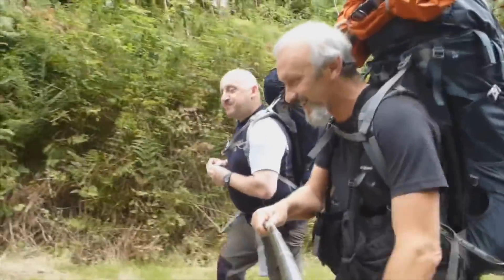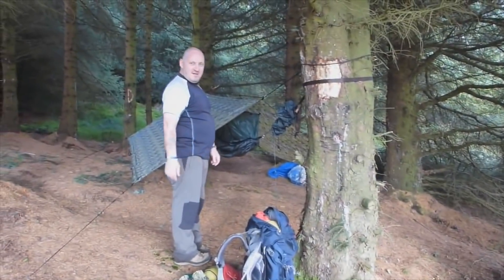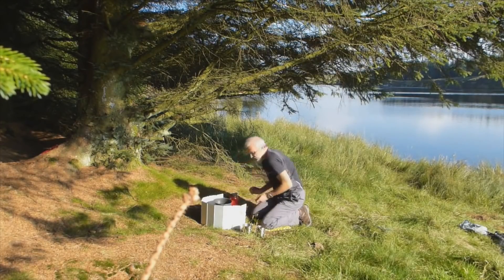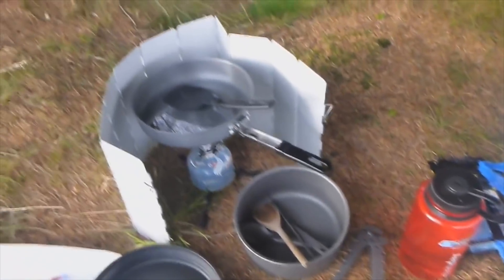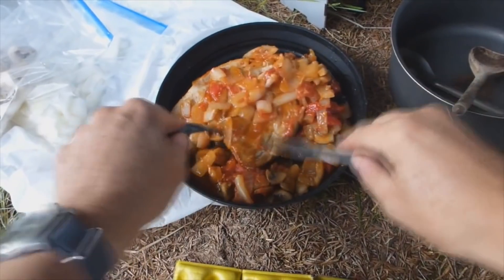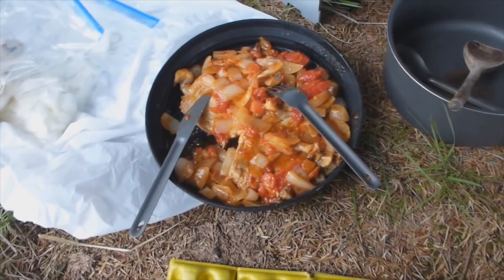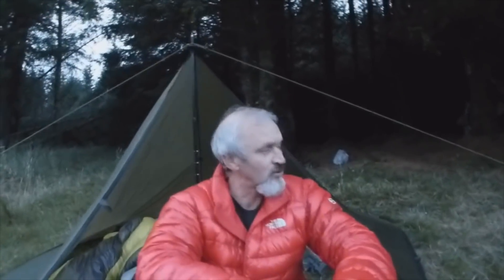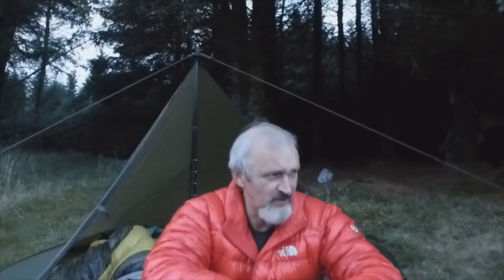Wild camping in woods Scotland Rab siltarp 2 and cooking outdoor meal and Field mouse.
FOOTAGE FROM WILDCAMP 24
GRAPHICS BY BLUEGREEN